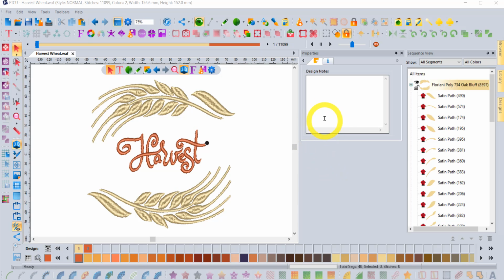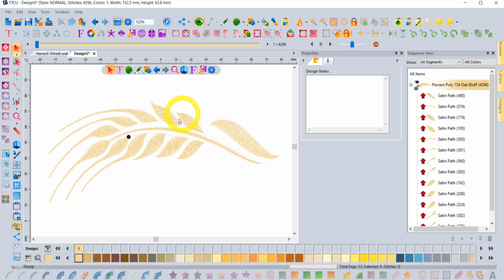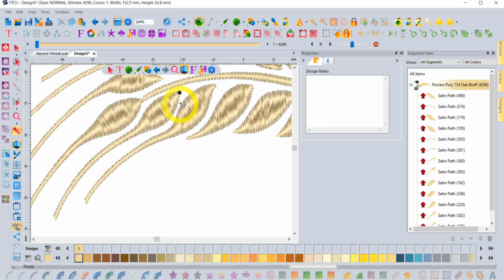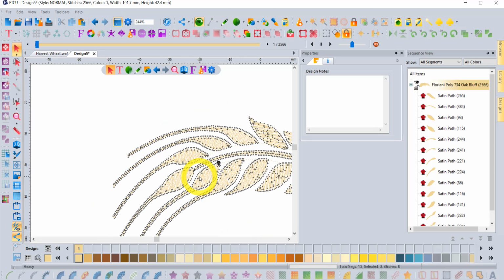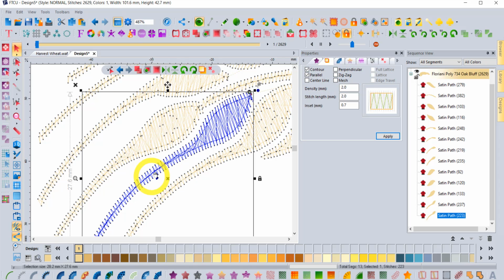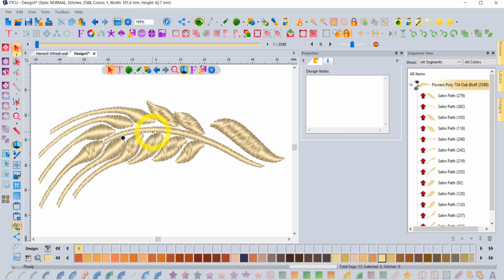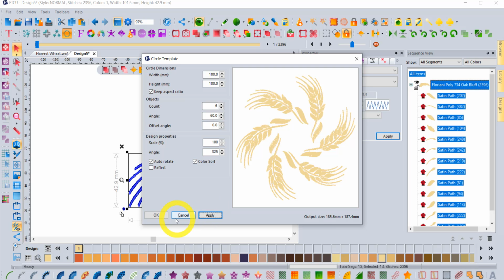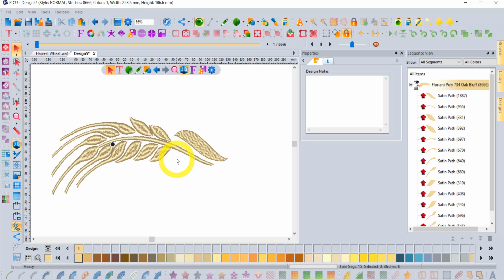Size Changes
This week RNK Software manager Trevor Conquergood goes over a lot of the ins and outs of changing sizes on your designs, as well as how to manipulate and edit designs.

Trevor will demonstrate some incredible techniques with the software that you may not have seen before: How to turn a design into a circular template, how to work with the pull compensation and how to make certain you have a large enough stitch for a Satin effect.